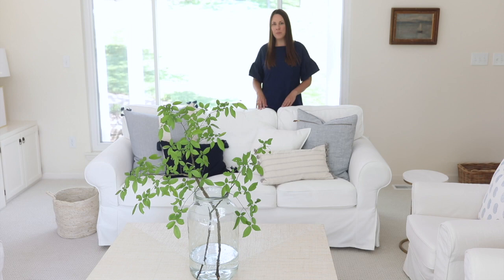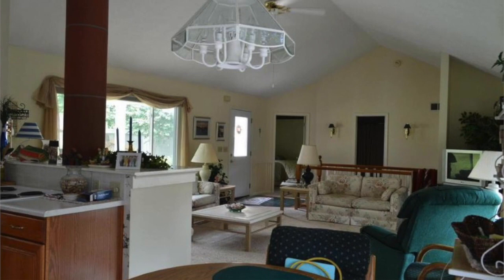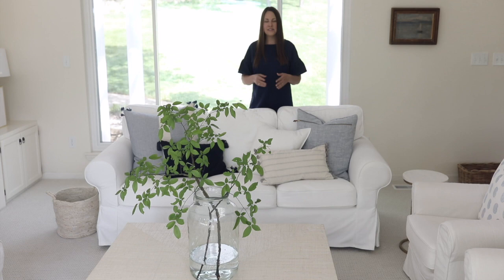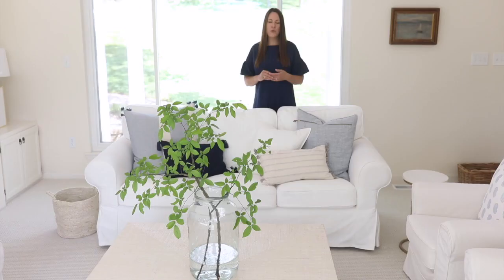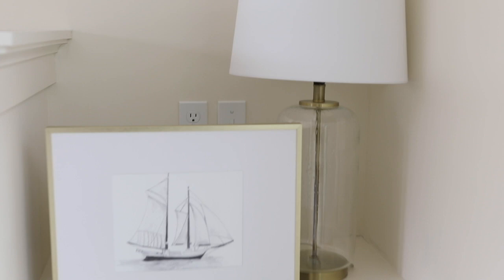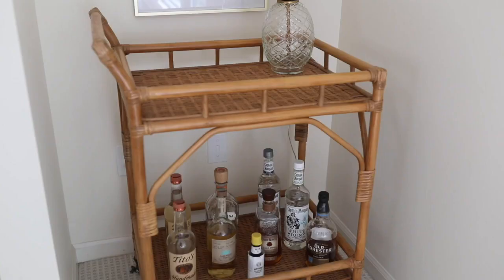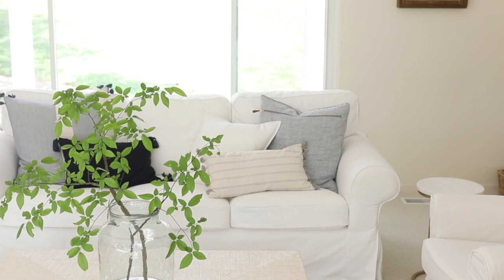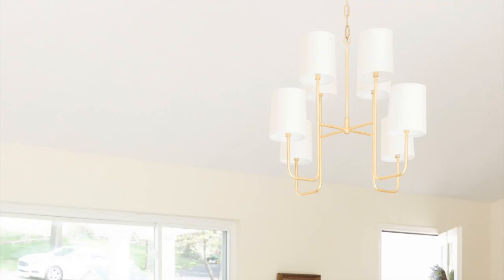Lake Cottage Living Room, a Casual Design that is Relaxed but Refined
See how we blended high and low for a coastal, neutral living room at the lake cottage. See the transformation as this open floorplan undergoes a transformation from dark and dated to a modern living room!

Paint Color |

Let’s Connect!